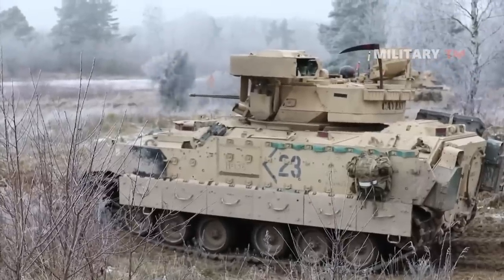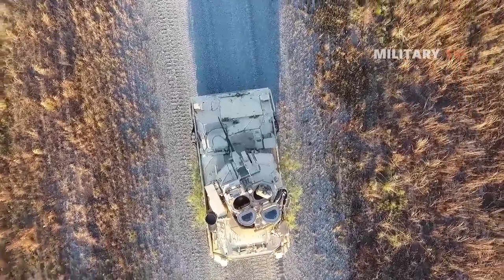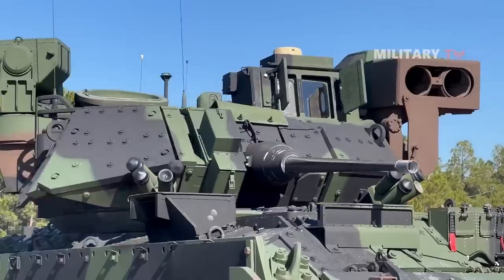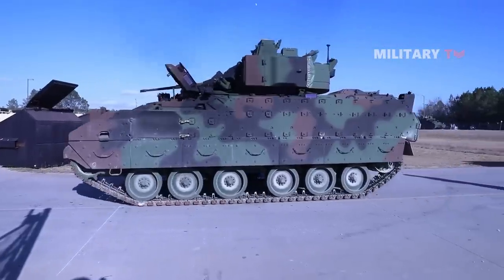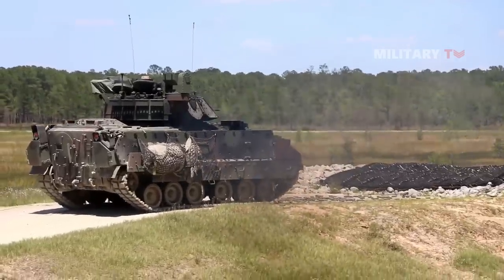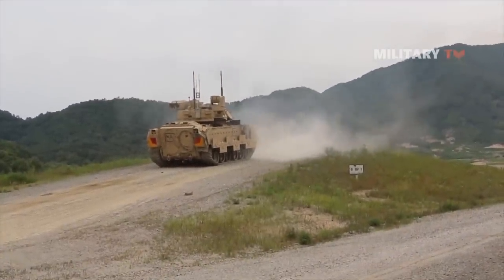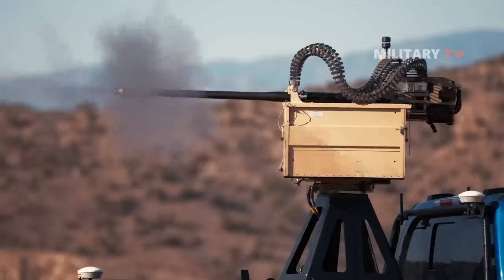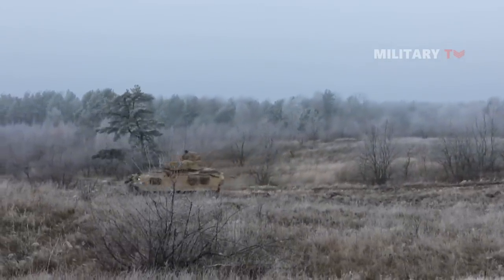How powerful is M2 Bradley?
In fact, the Bradley already has a track record of winning shootouts with full-sized Russian tanks. Production for the Bradley began in 1981, when it replaced the M113 armored personnel carrier, greatly exceeding the M113’s speed and power. The Bradley has been a staple of the Army’s armored troop-carrying capability since its introduction to the battlefield during Operation Desert Storm, losing only 3 of the 2,200 that were deployed.